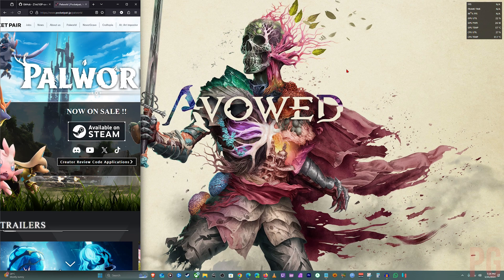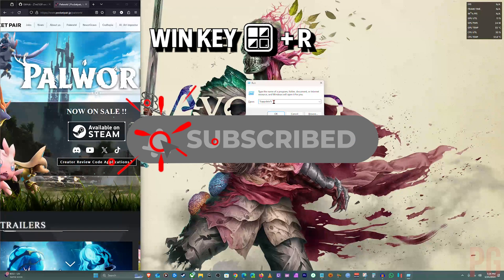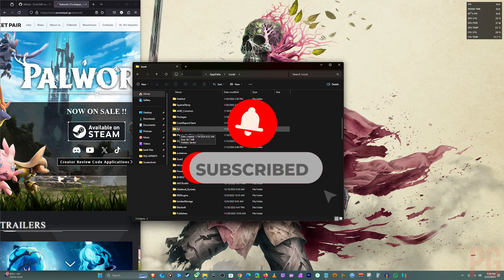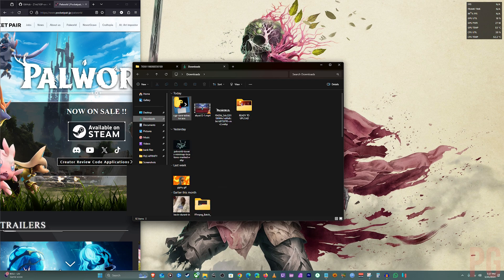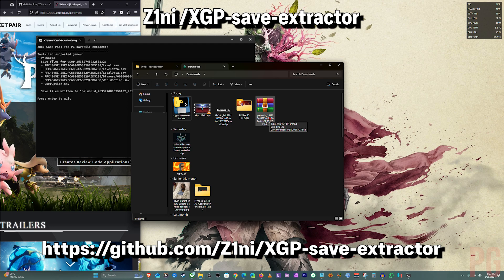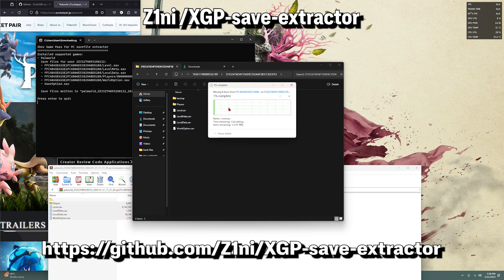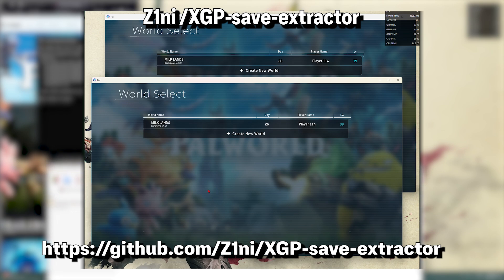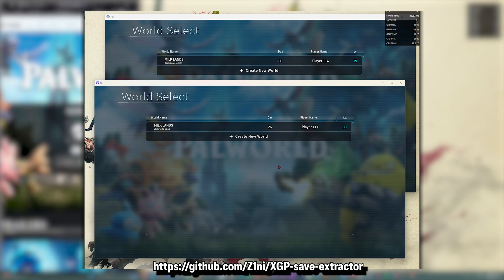Palworld Save FIle Location | Move Gamepass Save To Steam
▶its not needed but in some instances the .exe may not open and you would have to have windows terminal to run.
copy xbox gamepass save to another gamepass account